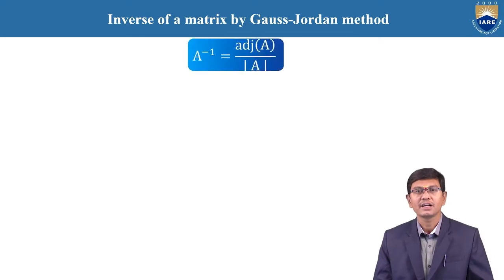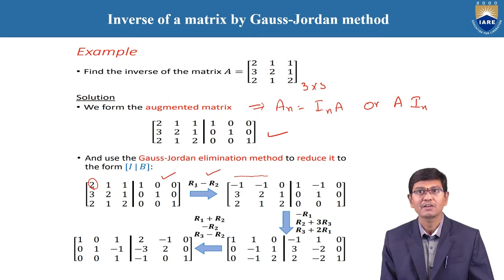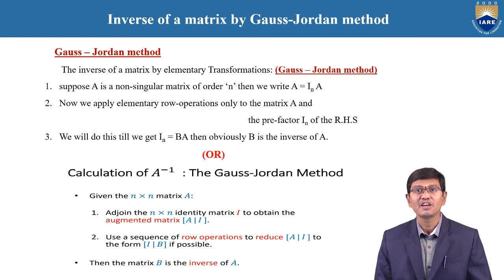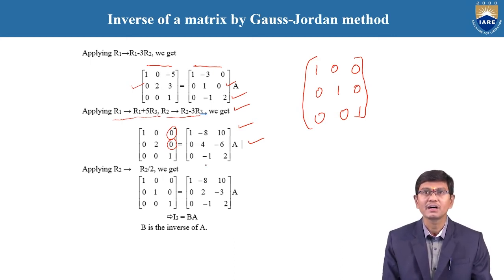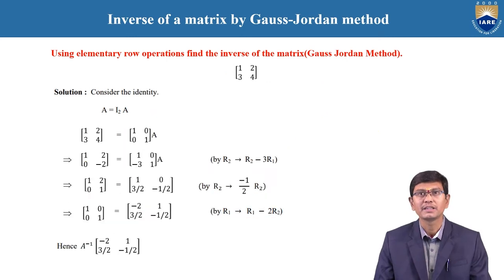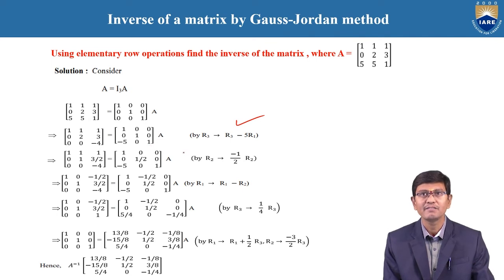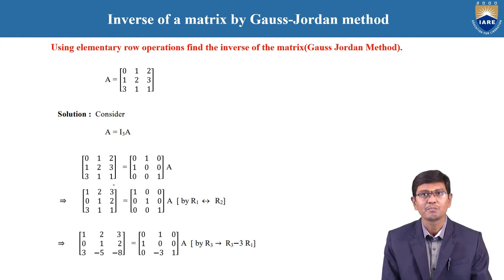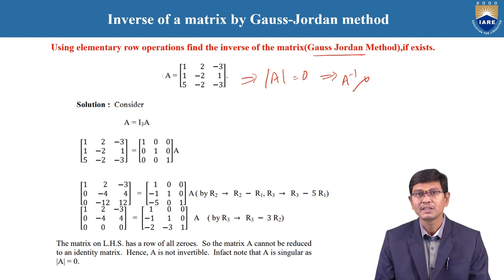Inverse of a matrix by Gauss Jordan method by Mr. P Shantan Kumar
Inverse of a matrix by Gauss Jordan method by Mr. P Shantan Kumar  | Department of Mathematics | IARE

Telangana, India.